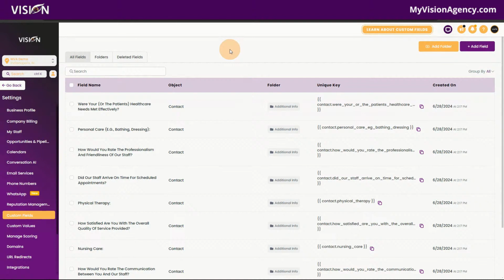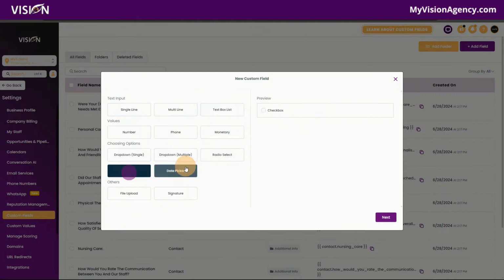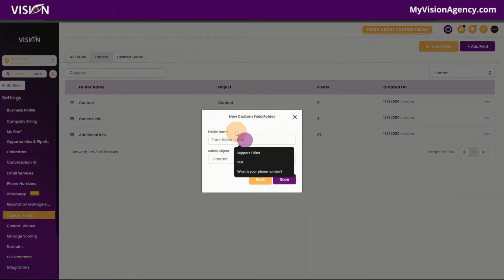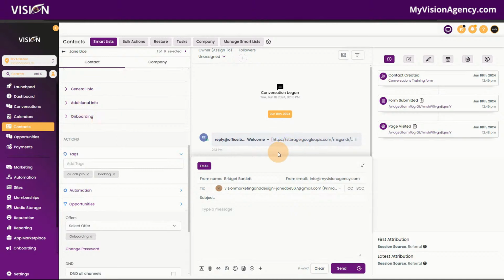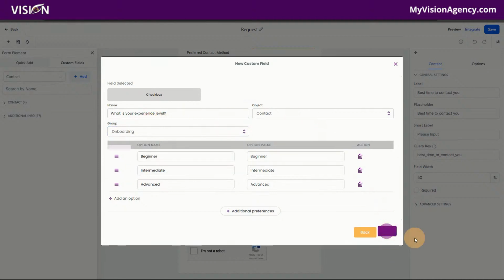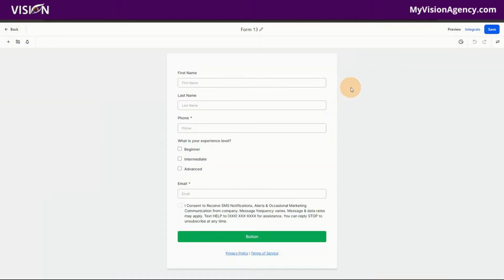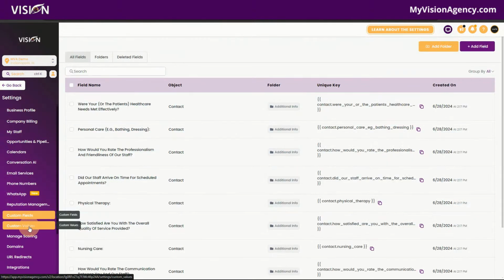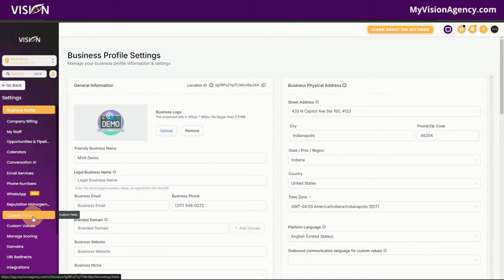Custom Fields in HighLevel: Full CRM Tutorial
Learn HighLevel custom fields step by step.

In this HighLevel tutorial, I walk you through custom fields inside your CRM settings. Custom fields let you gather extra information about your contacts, like their phone number, a file upload, or an answer to a question with a checkbox or dropdown. I show you how to create a new field, choose the right field type, and organize your fields into folders so everything stays neat and easy to find.

Then I show you how to add those custom fields to a form on your website. Once someone fills out the form, their answers show up right on their contact profile inside your CRM. This makes it easy to see who has submitted what, without digging through emails or spreadsheets.

I also cover something I almost forgot to show you. Inside your workflows, you can use custom fields to update a contact's profile automatically. For example, if someone's experience level changes from beginner to advanced, a workflow can update that field for you without any manual work.

Custom fields are one of the building blocks of a strong HighLevel CRM setup. Once you understand how they work, you can build forms, automations, and reports that actually fit your business. Next, I am covering custom values, which work alongside custom fields in your email campaigns and website.

⏱️ Chapters:
00:00 What Custom Fields Do
02:05 Folders and Field Types
04:06 Creating a Custom Field
08:11 Adding Fields to a Form
12:17 Testing the Form Submission
14:59 Updating Fields With More Forms

💬 Drop a comment: Have you used custom fields to organize your HighLevel contacts yet?